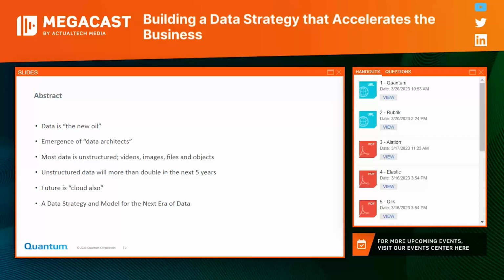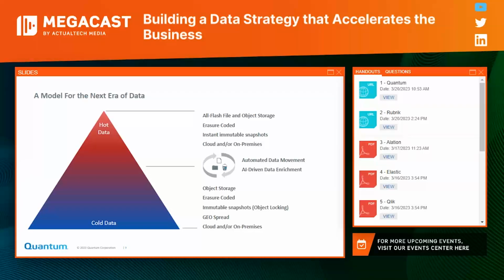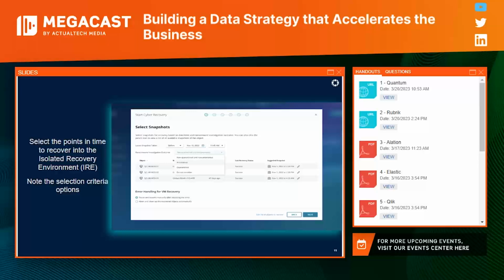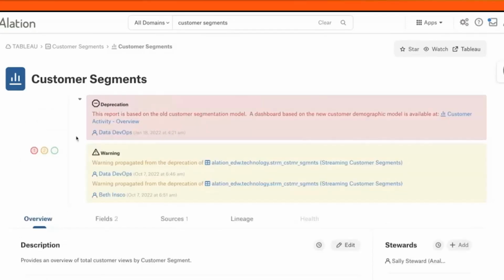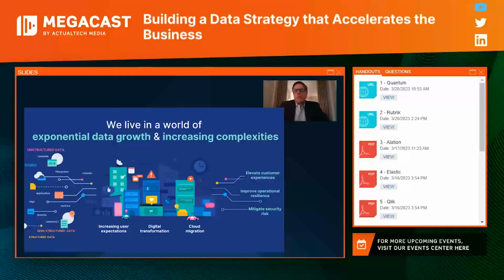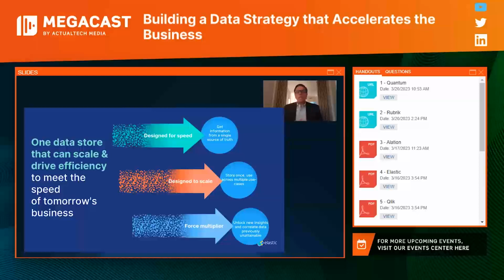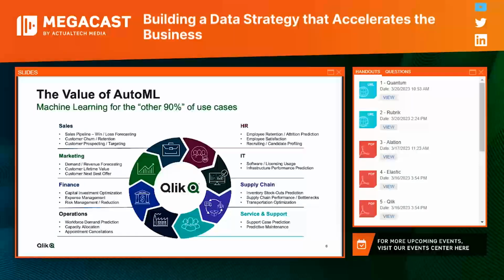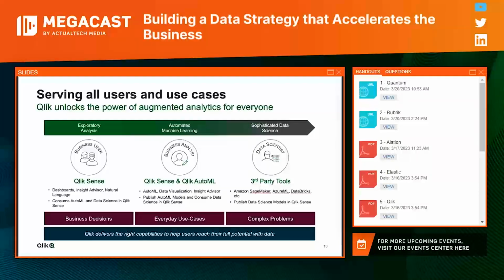Building a Data Strategy that Accelerates the Business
As Benjamin Franklin reportedly said "If you fail to plan, you plan to fail.” Wise words that are doubly true when it comes to developing data strategies. If you don't have a solid plan to collect, store, protect and leverage data to accelerate business growth, you are planning to stall and potentially to fail. It is easy to rush into collecting data, because we all understand it is valuable to have, without taking the time to set the important foundational plans around how your data will be securely stored. How you will visualize and report your data, and what you will do with this data once you have collected, viewed and analyzed it.

On this special MegaCast webinar you will hear from top data experts who will explore innovative products and solutions that will help you answer these questions and more. Join in this fascinating conversation and discover tips, tools and best practices for building a successful and robust data strategy designed to accelerate your business.

Be prepared, plan ahead and join the MegaCast!